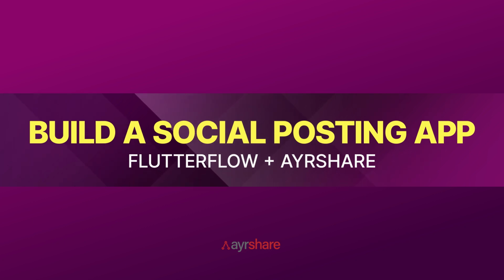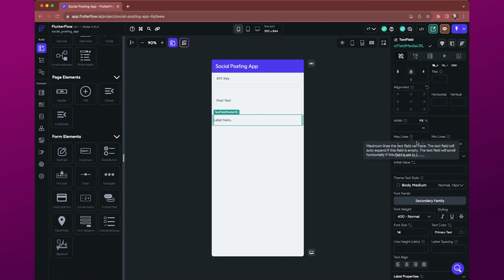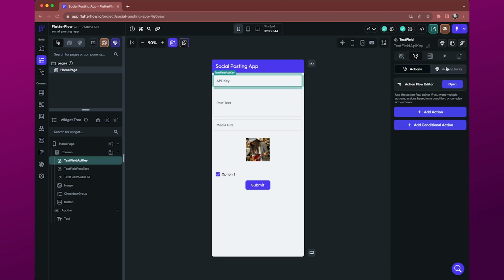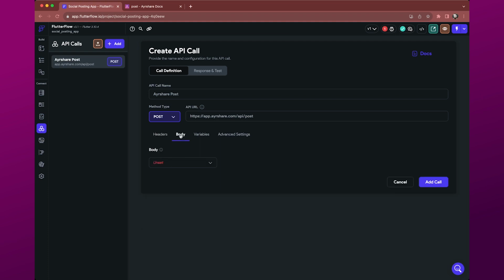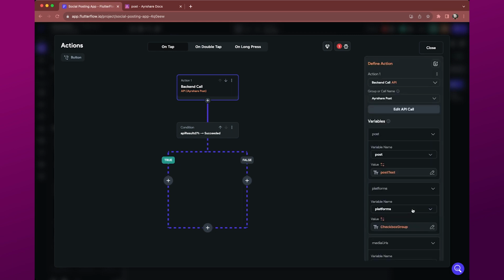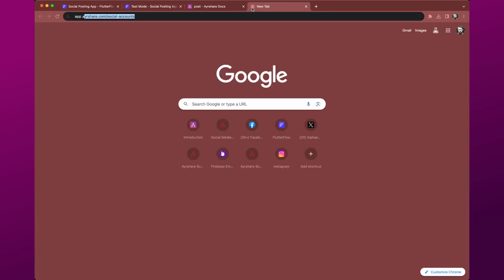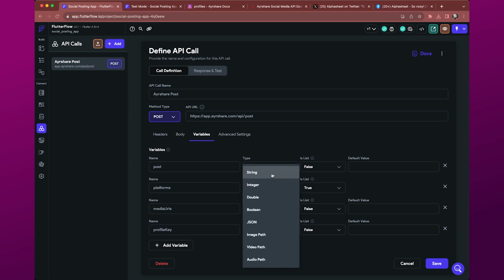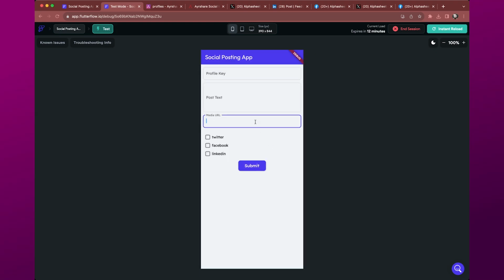Build a Social Media Posting App in FlutterFlow | No Code Tutorial using Ayrshare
Build a Social Media Posting App in No-Code Platform FlutterFlow

In this tutorial we build a mobile app that allows you to send text and an image to multiple social networks including Facebook, Twitter, and LinkedIn. The app is then enhanced to allow for all users of the platform to post to their own social accounts using the Ayrshare profile key.

Ayrshare let's you easily integrate Social Media APIs allow you to manage all your users’ social accounts right from your product.

Supports X/Twitter, Facebook, Instagram, LinkedIn, Telegram, Reddit, Google My Business, Pinterest, TikTok, and YouTube.